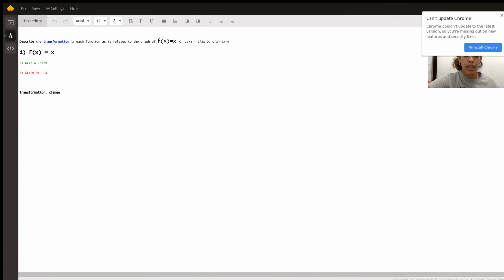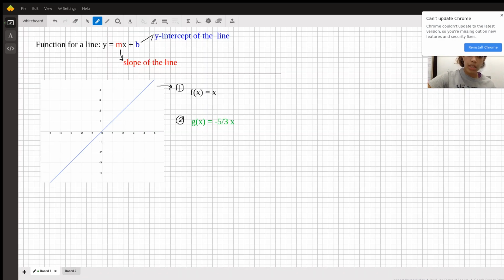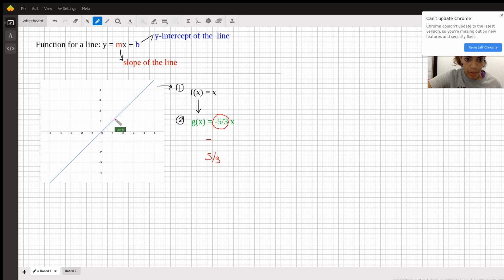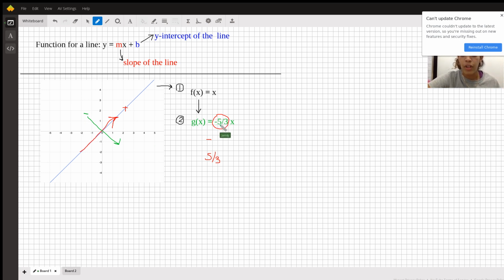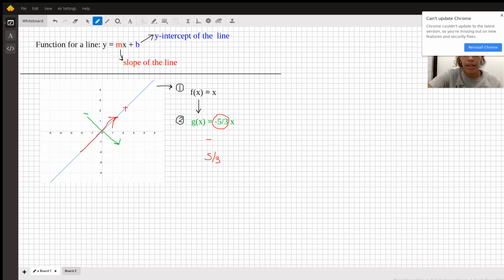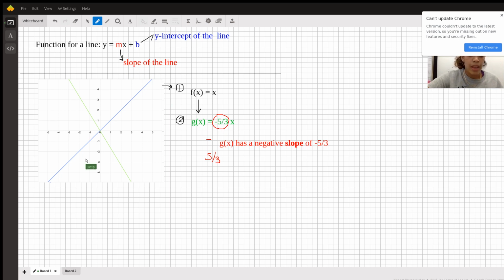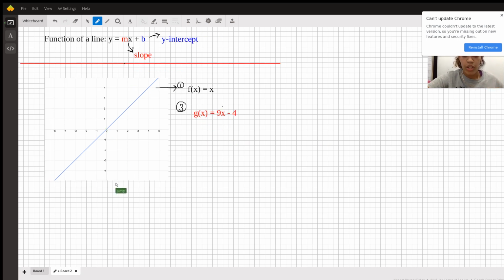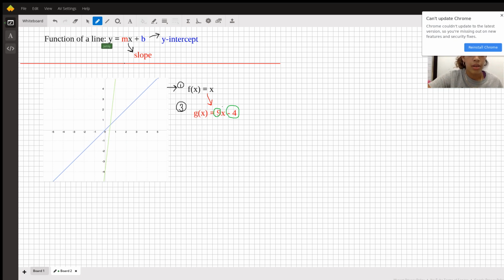Algebraic Transformation Explained with Y-intercept Form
Question: Describe the transformation in each function as it relates to the graph of f(x)=x        C. g(x) =-5/3x              D. g(x)=9x-4

Answered By:

Jamily D.
NYC Bilingual Special Education Teacher Specialised in Algebra

Written Explanation:

This simple question can be solved by understanding the slope-intercept form of a line.The slope-intercept form can be described as y=mx + b, where m is the slope and b is the y-intercept of the line.We are given the original function f(x) = x, and we want to transform that (change it) into two given functions:g(x)= - 5/3 x  AND g(x) = 9x - 4.By simply using the information from the slope-intercept form, we can see exactly how the graph will change.g(x)= - 5/3x  is going to have a negative slope of -5/3 and a y-intercept of 0g(x)= 9x - 4 is going to have a positive slope of 9 and a y-intercept of -4.